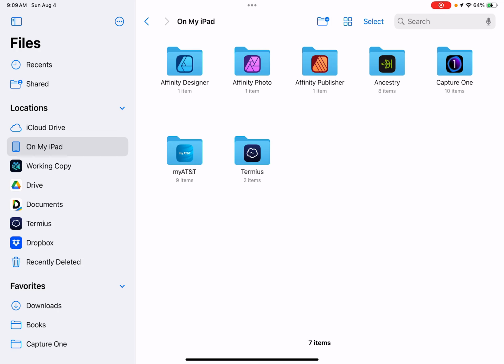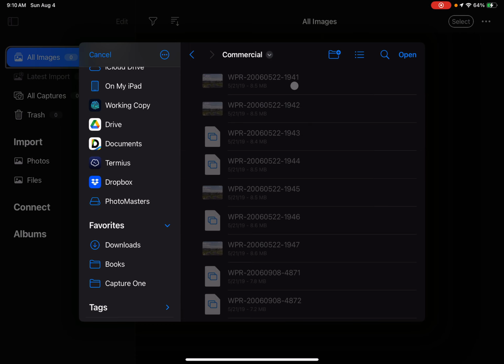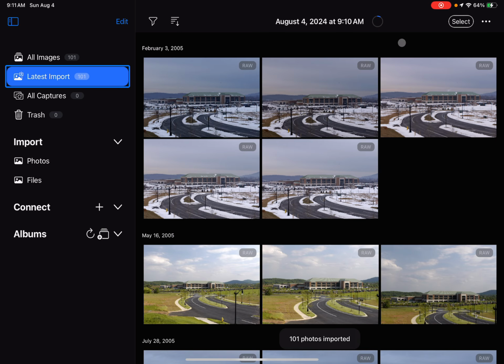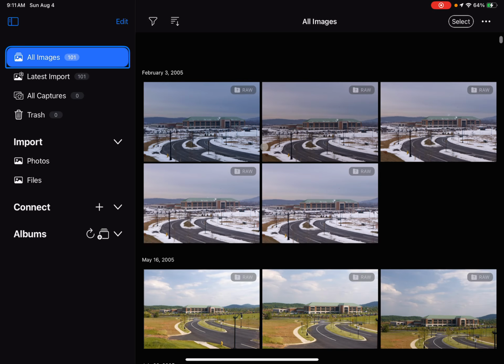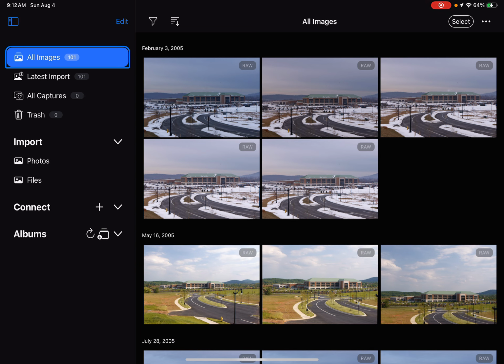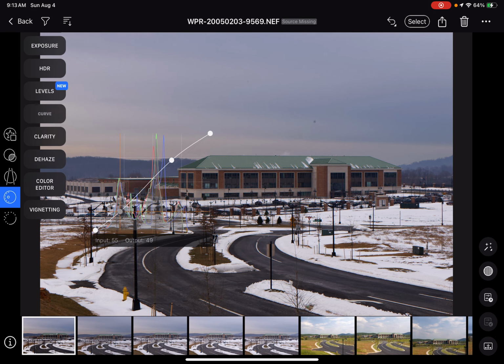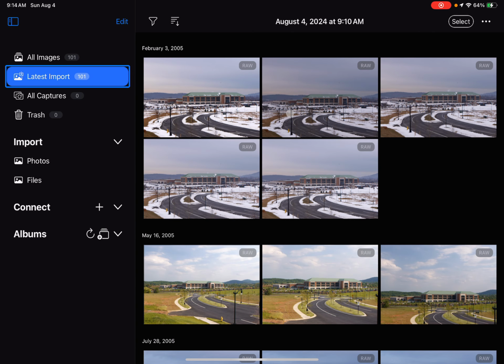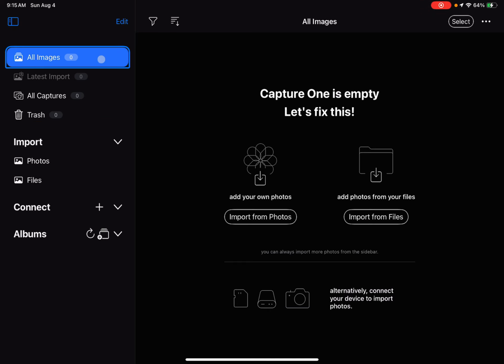Working with Referenced Files in Capture One Mobile for iPadOS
This video demonstrates how to work with referenced images on an external SSD in Capture One Mobile for iPadOS, including removing them from the Capture One catalog and choosing whether to keep or remove from disk.

My videos and live streams demonstrate why I use Capture One for all my photo editing. They highlight specific tools or capabilities, compare Capture One to other photo editing tools, demonstrate how to manage catalogs and sessions, and help you past challenging situations. My channel is intended to illustrate why I recommend Capture One after having used other tools for nearly two decades.

I encourage comments and questions. I try my best to respond in a timely manner.